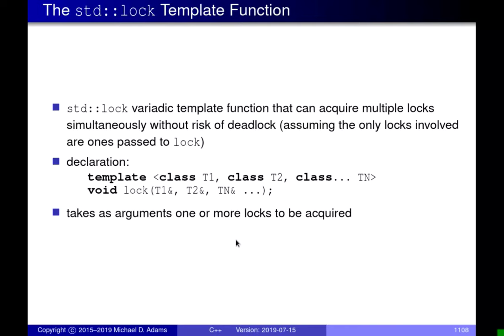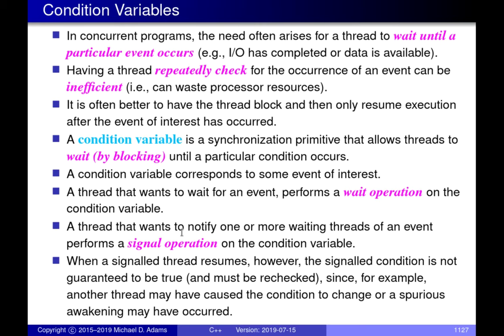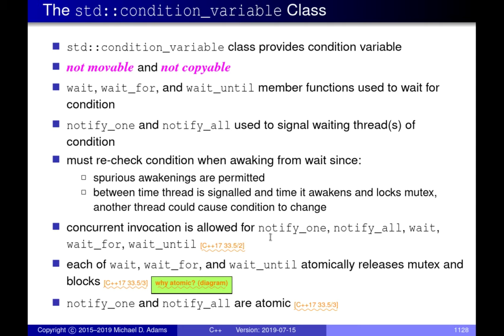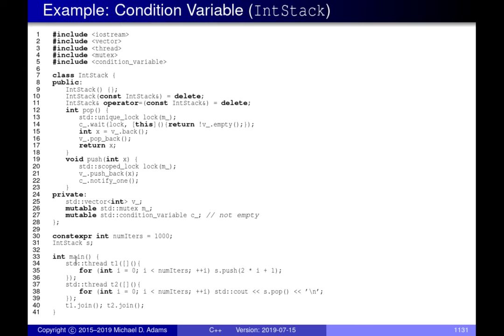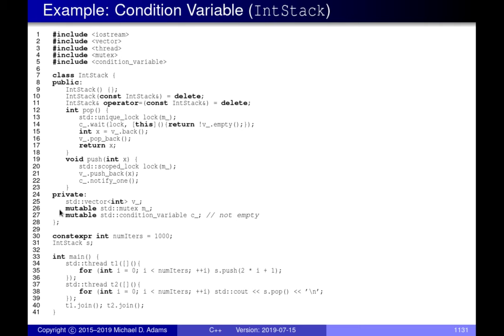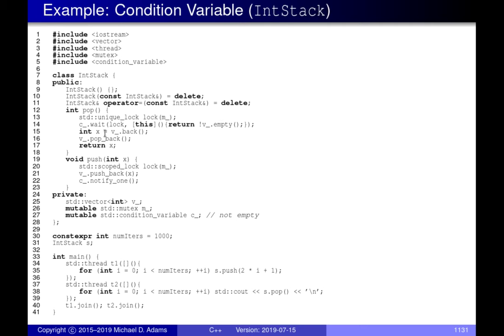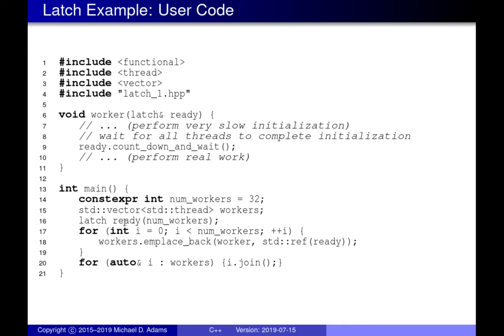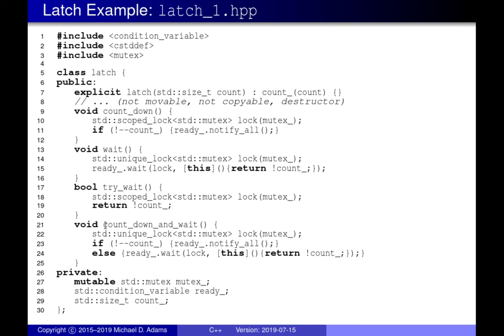SENG 475 Lecture 30 (2019-07-16) — Concurrency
[00:00]: [concurrency] The std::lock Template Function
    [01:01]: [concurrency] Example: Acquiring Two Locks for Swap [unique_lock and lock]
    [01:51]: [concurrency] Static Local Variable Initialization and Thread Safety
    [03:16]: [concurrency] Condition Variables
    [07:40]: [concurrency] The std::condition_variable Class
    [13:26]: [concurrency] std::condition_variable Members
    [14:30]: [concurrency] std::condition_variable Members (Continued)
    [15:32]: [concurrency] Example: Condition Variable (IntStack)
    [27:50]: [concurrency] Latches
    [29:56]: [concurrency] Latch Example: User Code
    [32:03]: [concurrency] Latch Example: latch_1.hpp
    [37:15]: [concurrency] The std::condition_variable_any Class
    [38:44]: [concurrency] Thread Pools
    [42:07]: [concurrency] Simple Thread Pool Interface Example